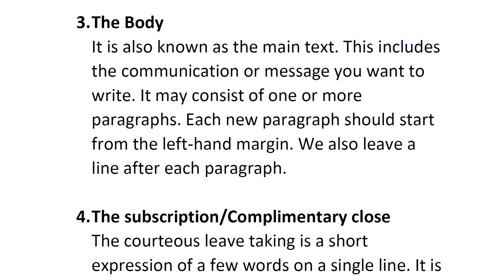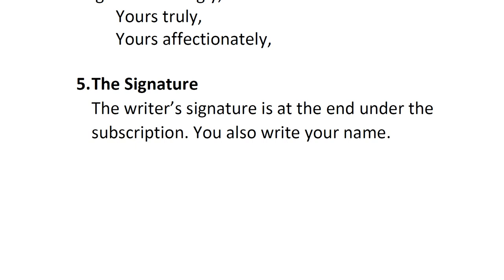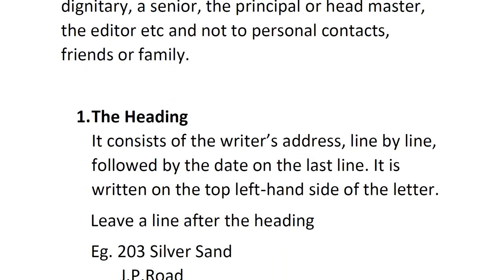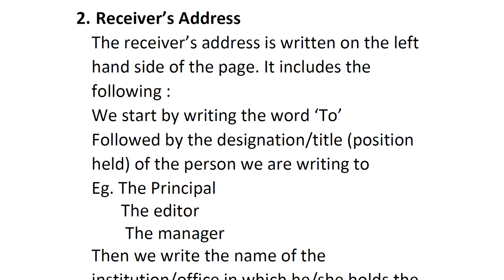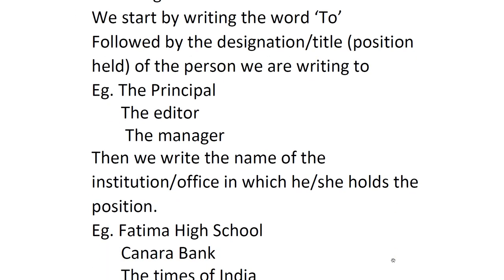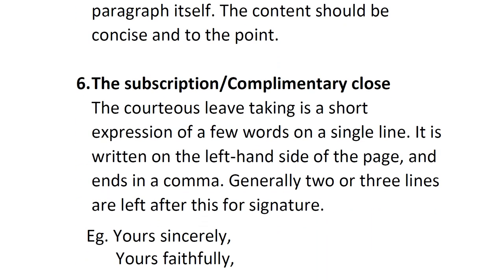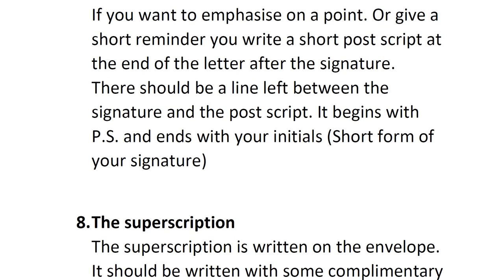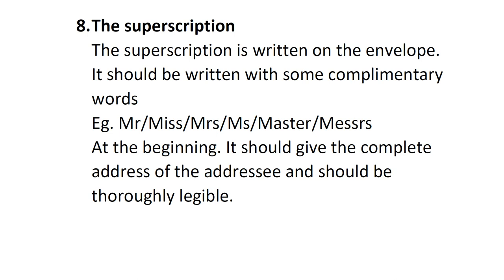English std 7 letter writing format